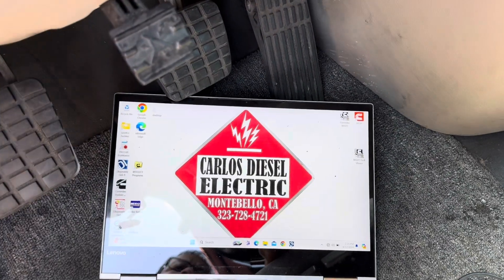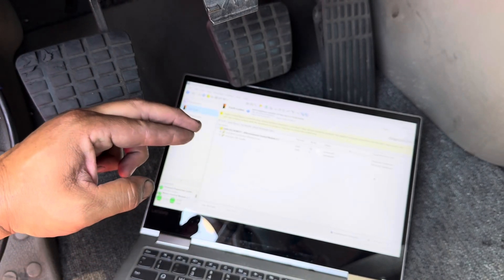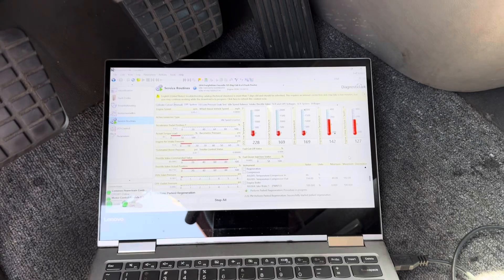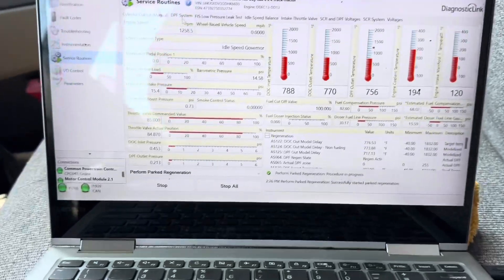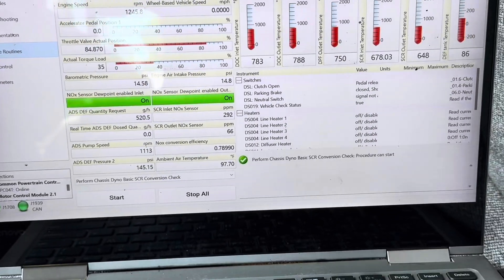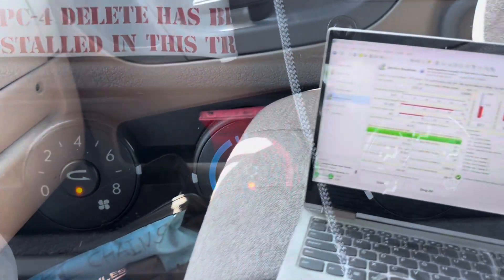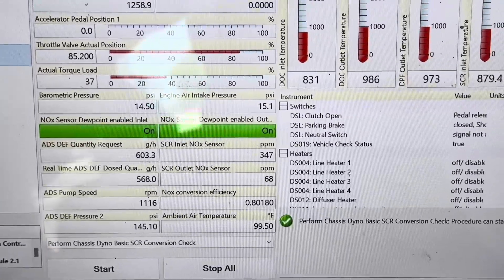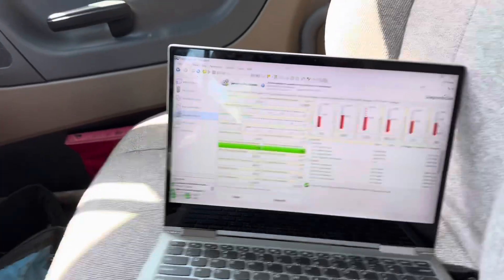NOx efficiency Low, Improper DEF quality faults. Diagnostic work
Another Freightliner Cascadia with a DD13.

Truck arrived with MIL ON, the first fault code was for NOx efficiency Low and Improper DEF quality.

These two fault codes will typically present themselves  together because the cause of NOx efficiency Low can be caused by a few things. Like improper DEF or improper DEF quality, bad DPF filters or a bad One Box.

First place to start is by performing a Parked Regen , this allows you to monitor temperatures, pressure, NOx efficiency and walk around and inspect.

The efficiency started at 85%, dropped as low as 66% but then held steady at 80-81%.

Efficiency can drop or decrease especially while climbing or under load.